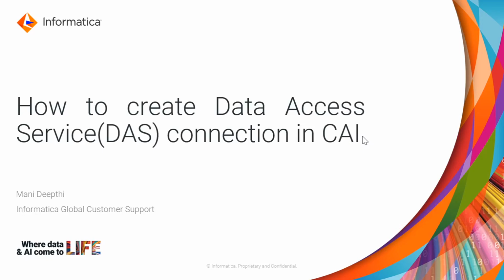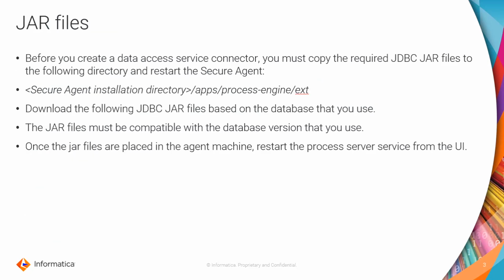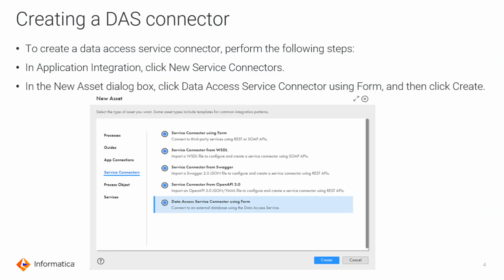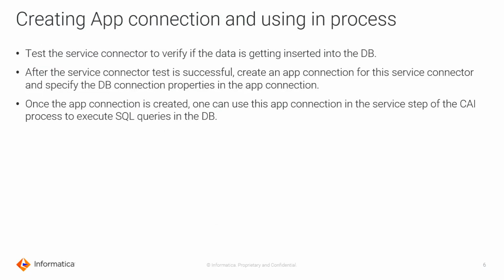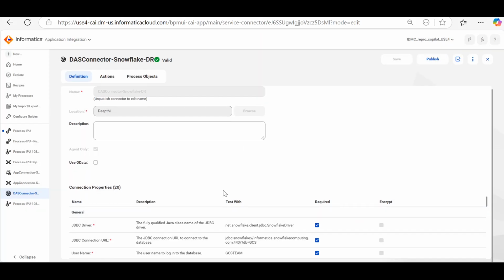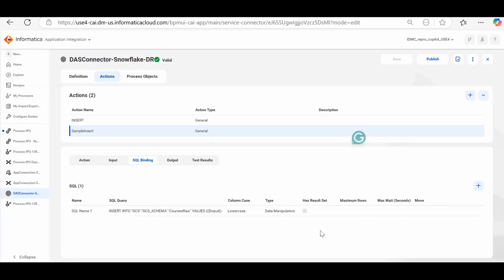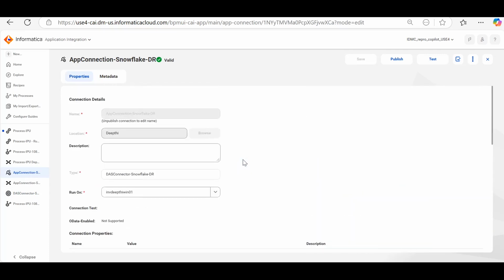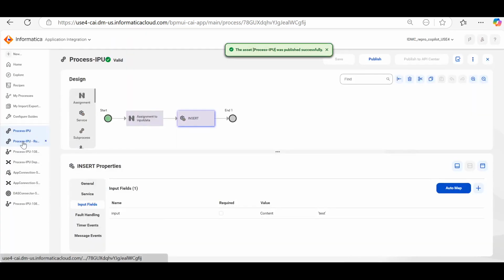How to Create Data Access Service(DAS) Connection in CAI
This video explains how to create Data Access Service(DAS) connection in CAI.